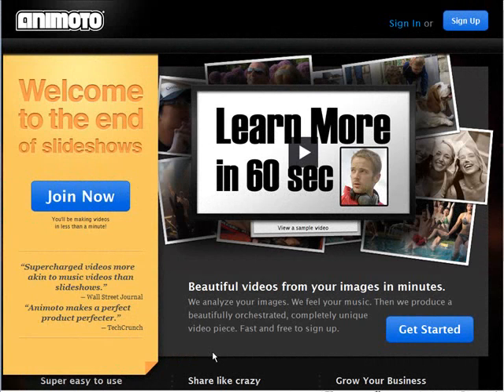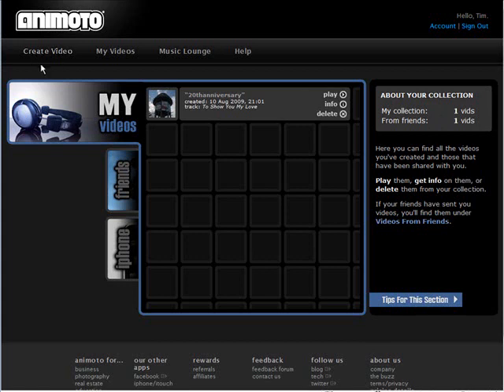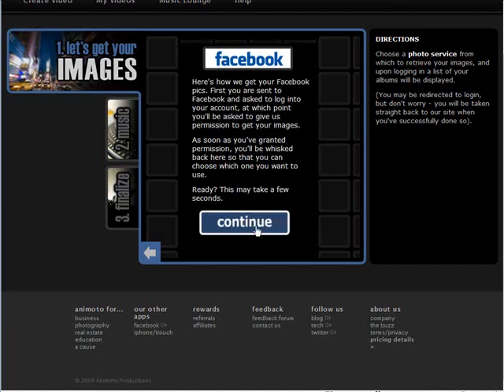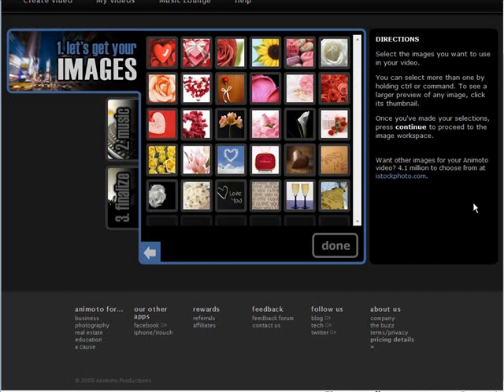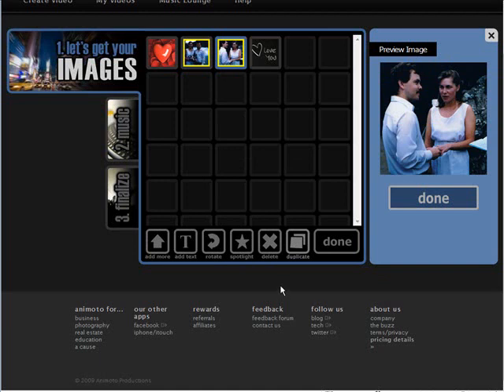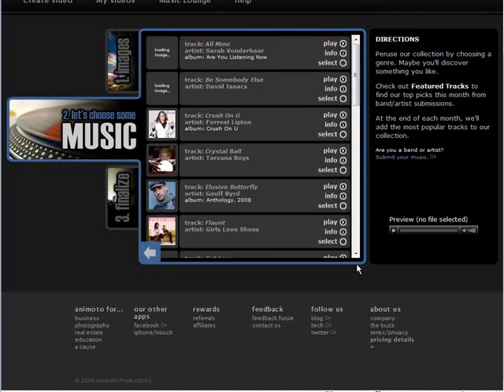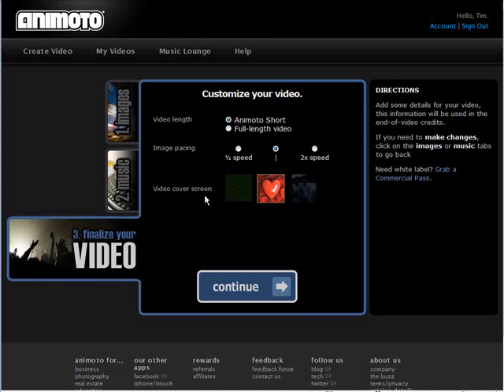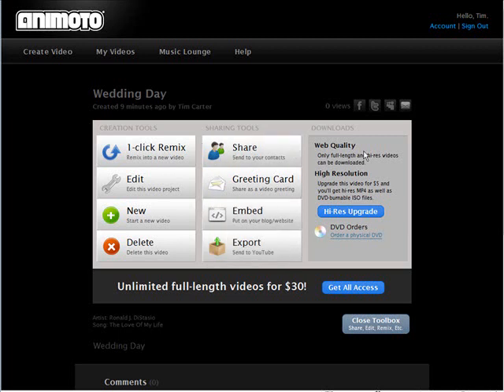How To Use Animoto To Create Great Video Clips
Here's how to use Animoto to easily create great professional video clips to promote your business.